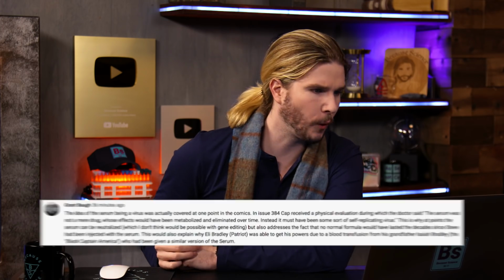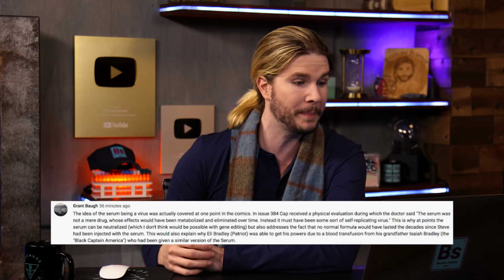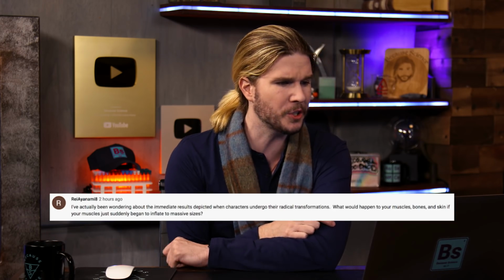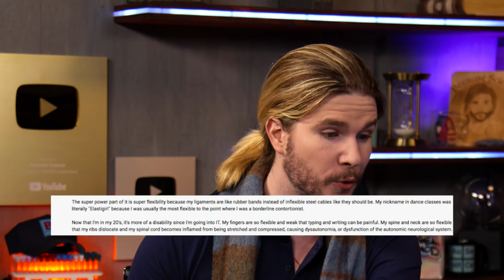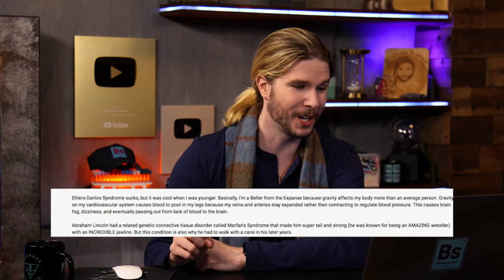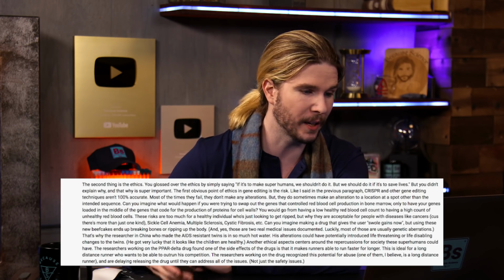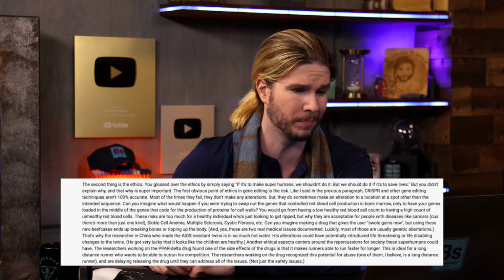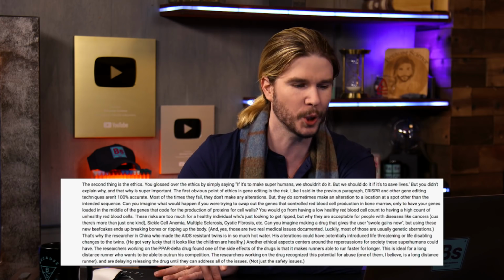Werewolves are More Realistic than the Hulk | Because Science Footnotes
Kyle marvels at the Hoover Dam, responds to your comments, and more!